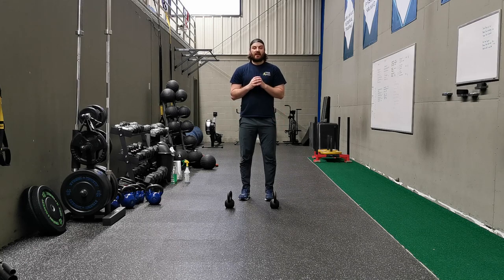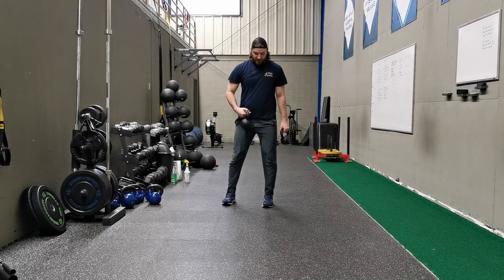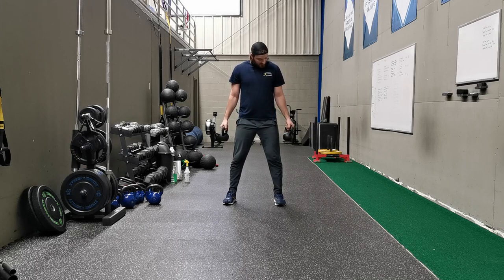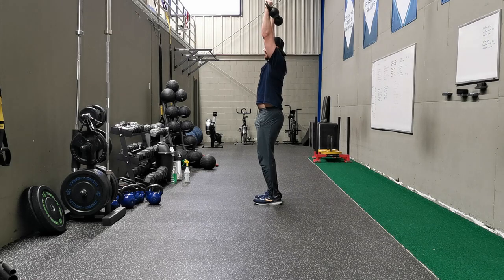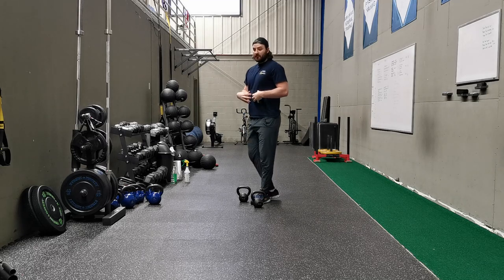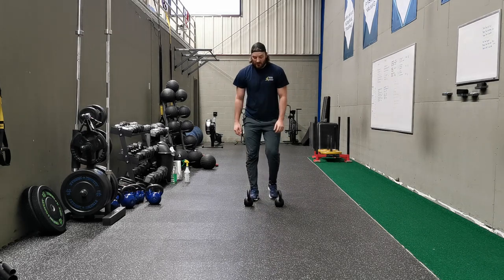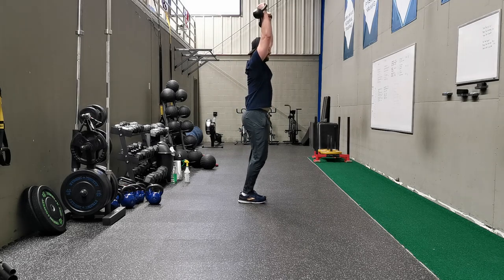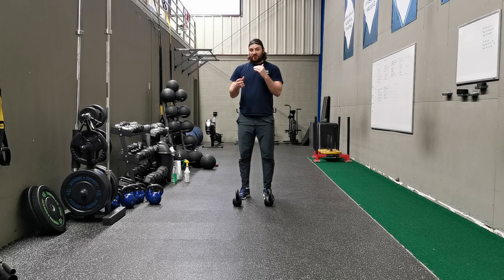How to Make an Exercise More Challenging Part 1 - Center of Gravity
In today's video, we discuss how the centre of gravity affects the difficulty of an exercise.

Your comments inspire me to keep this channel going, so please take a second and say ‘What's up’ ❤ .

Questions!?